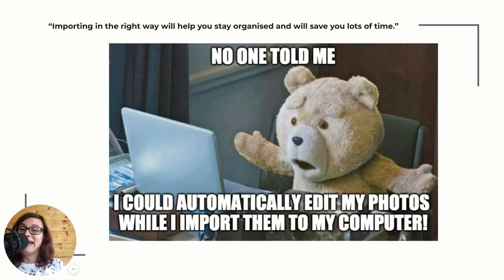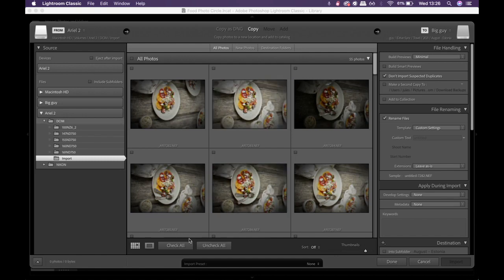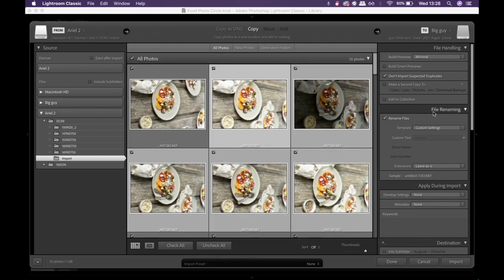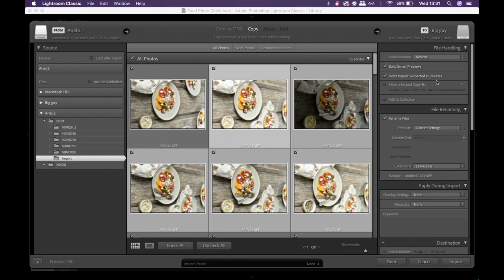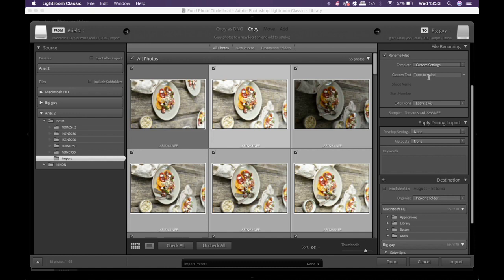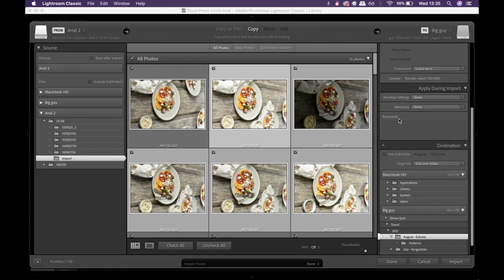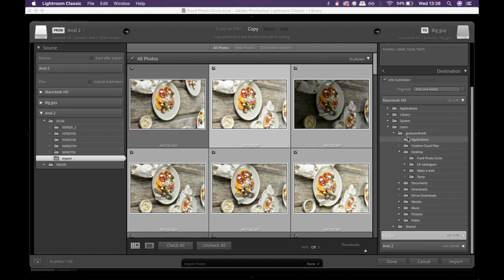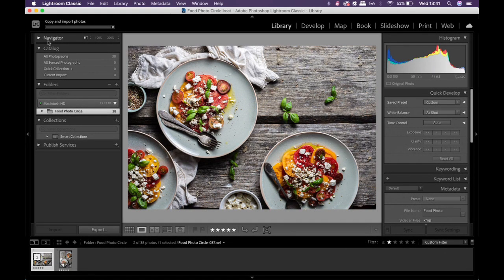How to import your food photos into your Lightroom catalogue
The best Lightroom settings for importing your photos into the catalogue
Speed up your workflow by importing images in the right way.

This is a lesson from our free complete editing food photography course.

COURSE: EDITING FOOD PHOTOGRAPHY
MODULE 1: LIGHTROOM SETTINGS AND WORKFLOW
LESSON 3: IMPORT SETTINGS FOR YOUR LIGHTROOM CATALOGUE

📷 Let's break down this lesson and see what you'll learn:

Introduction - 00:00 min
Import window - 01:30 min
Source (from) - 01:42 min
Image gallery - 02:20 min
Destination (to) - 04:20 min
File renaming - 07:26 min
Apply during import - 10:25 min
Destination - 12:30 min
Confirm import - 14:58 min